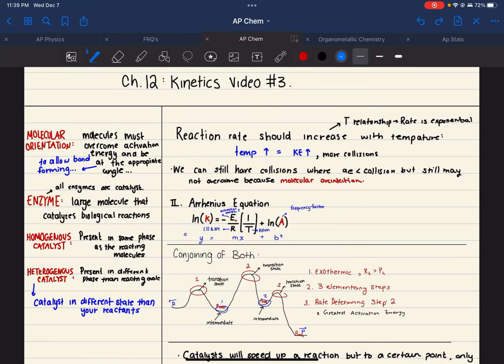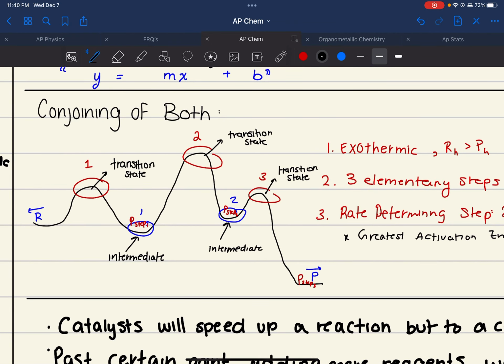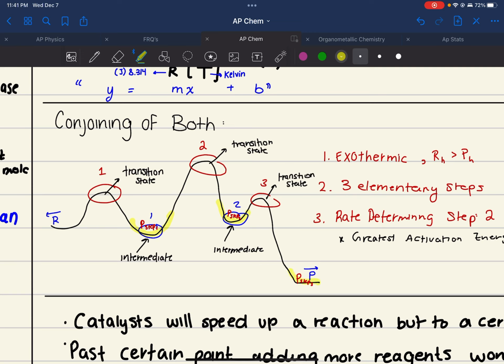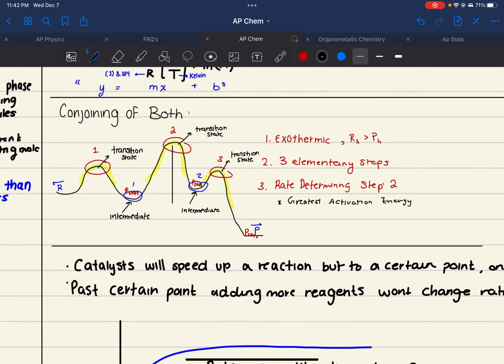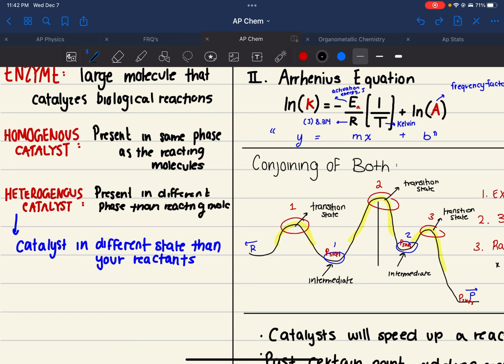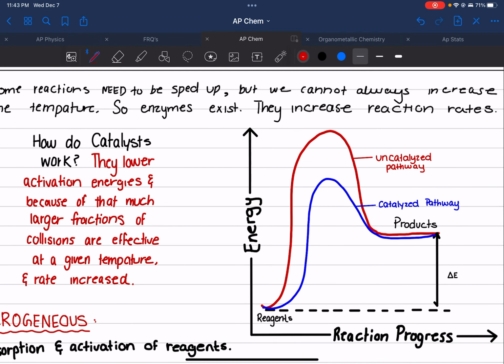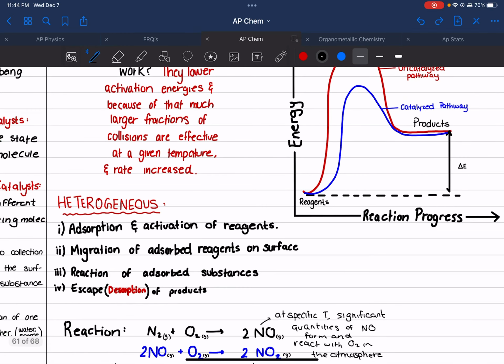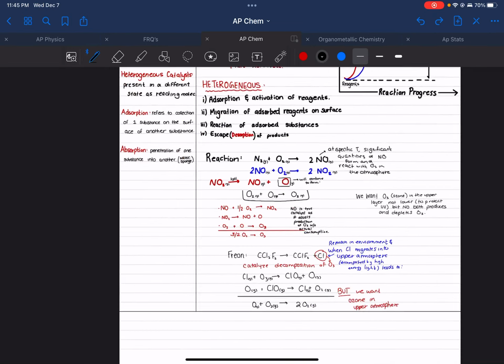Reaction mechanisms and catalysts￼